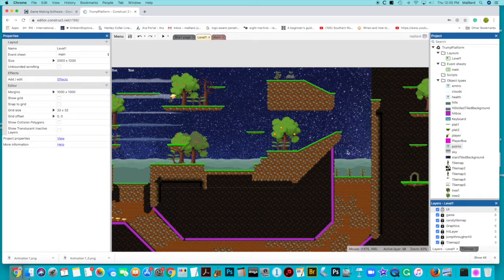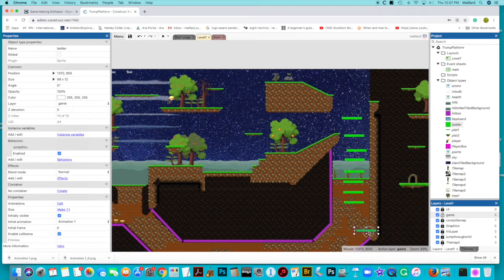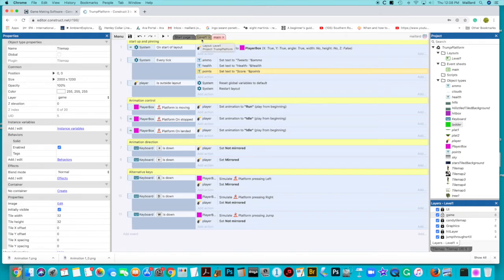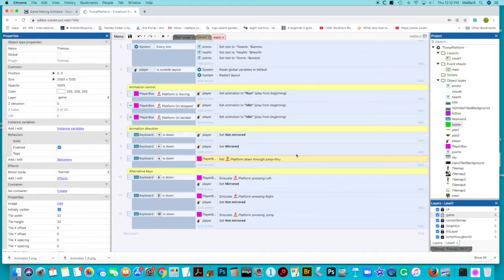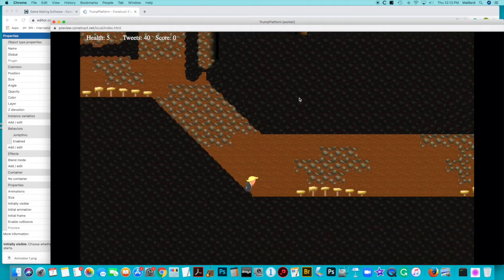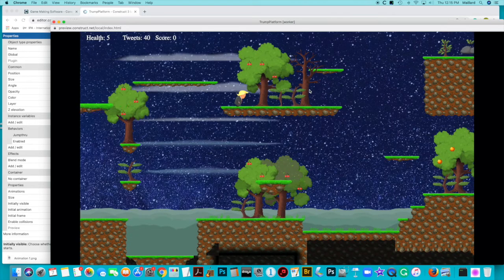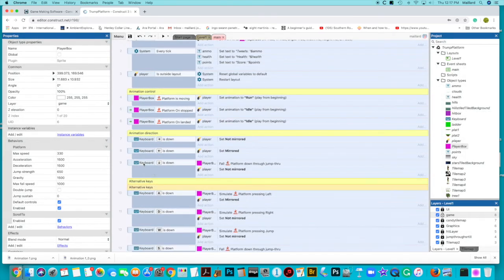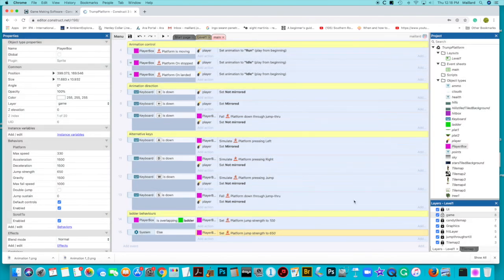3. week 5 Ladders